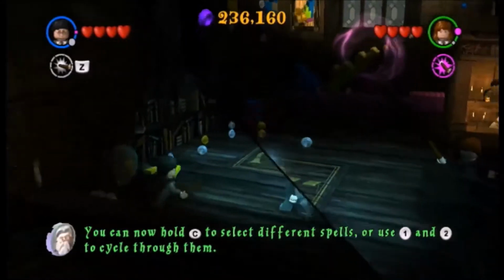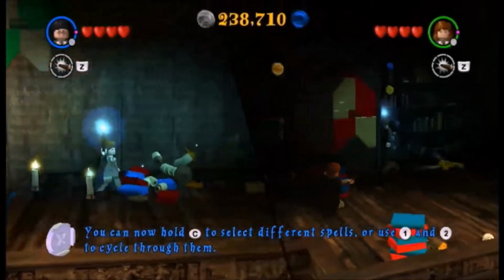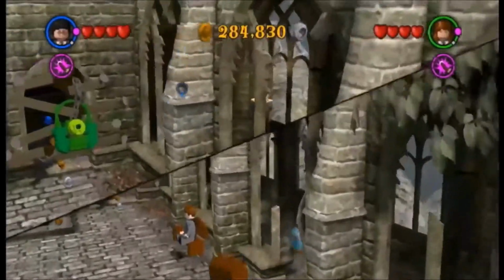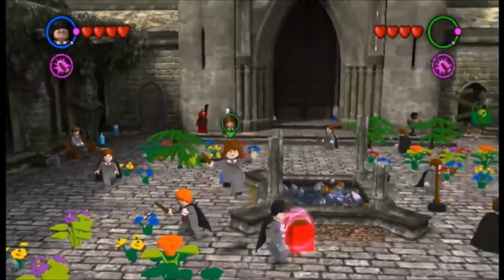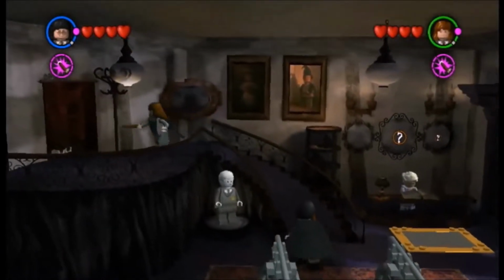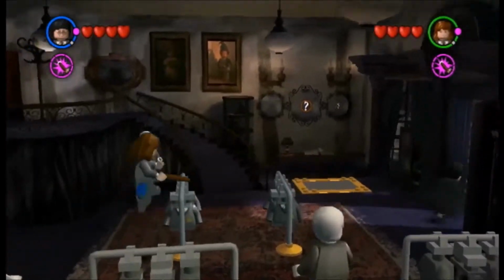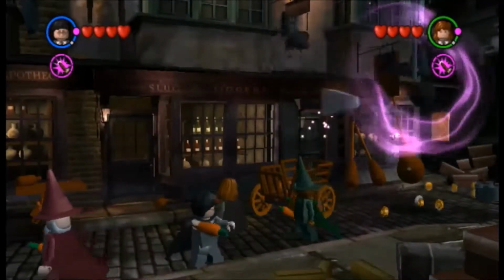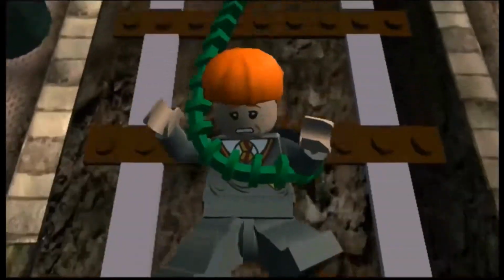Lego Harry Potter, Years 1-4, Part 3: Lon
Alexx and Matty provide commentary as they continue their magical education, learning new spells and collecting ghost studs . . .

o Matty: matty.life
o Lexie: xelachan
o Casey: mrscasey.bella
o Dylan: gabba.the.game.knight
o LexiCon: lexiconpodcast